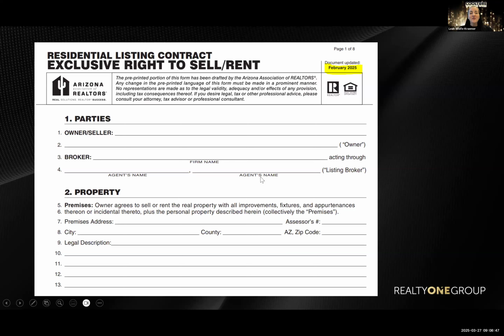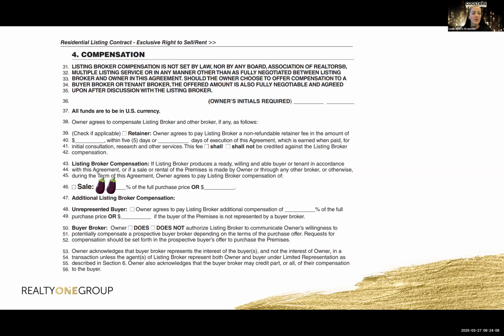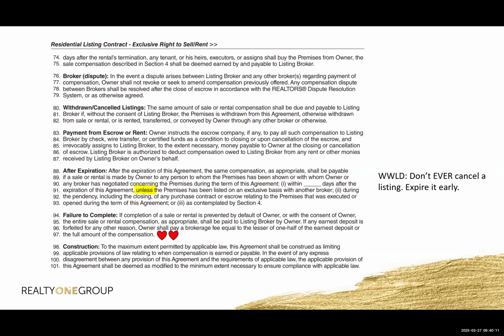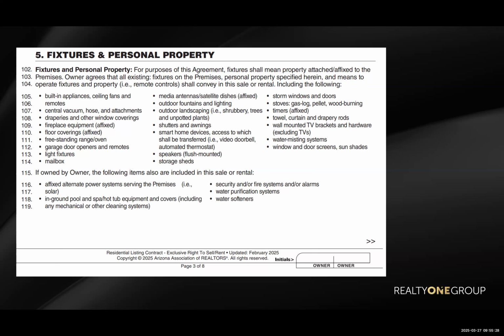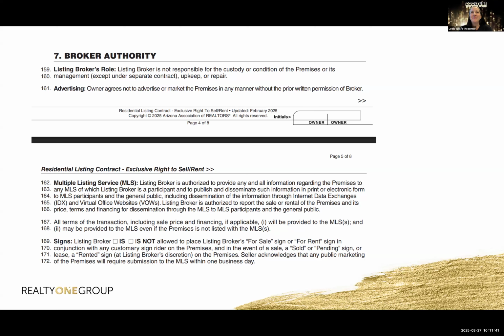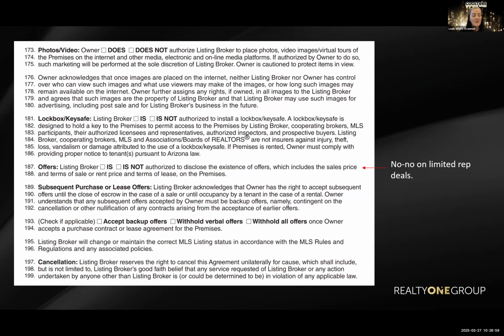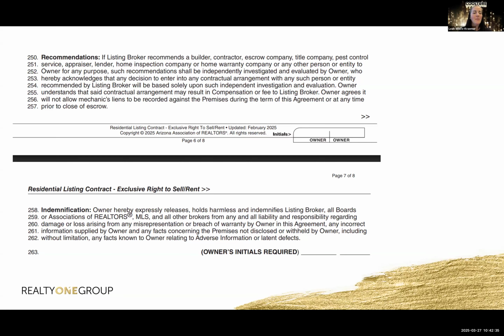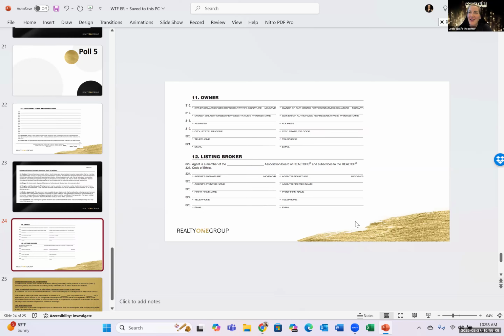WTF: The AAR ER/Listing Contract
A comprehensive overview of the AAR listing agreement.